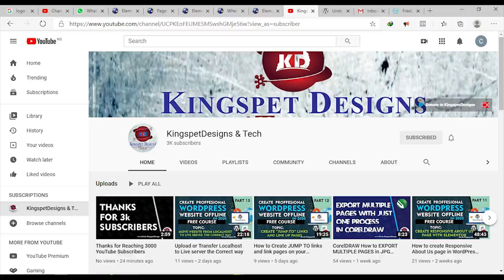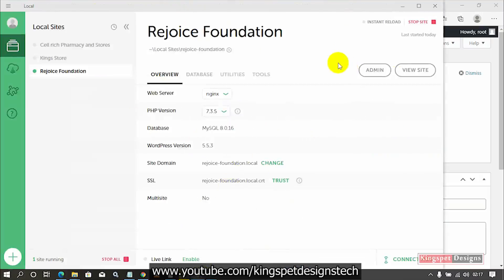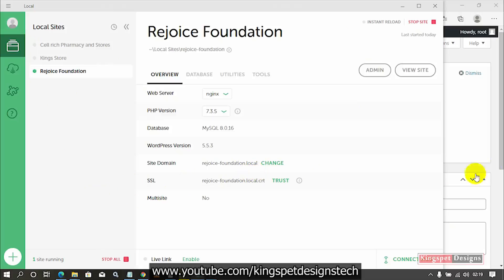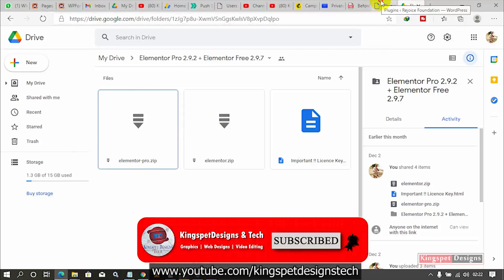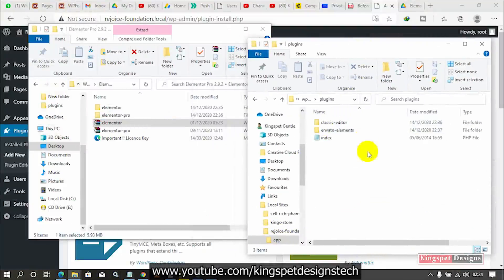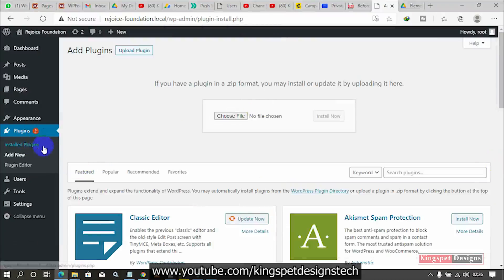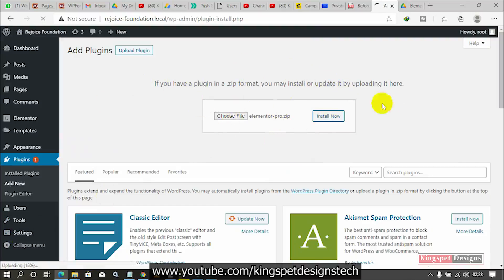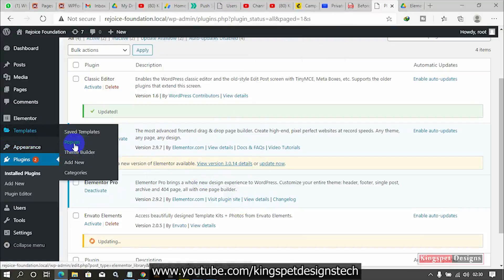How To Install Elementor Pro On Your WordPress Website 100% FREE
By: KingspetDesigns & Tech
This WordPress Video is Prepared By Kingspet Gentle

Elementor changed over the years and that is why I show you in this video how you can install Elementor a few different ways. When we get the hang of it we will uninstall Elementor Pro and Elementor and install them again to see what happens.